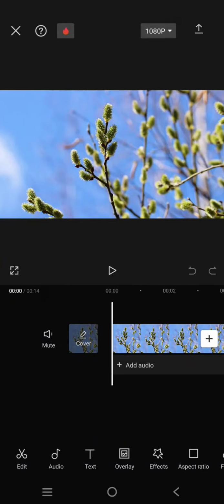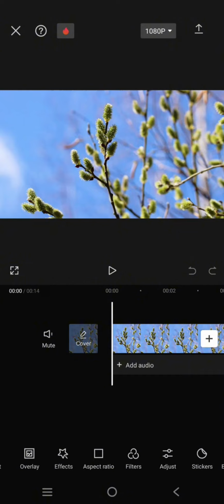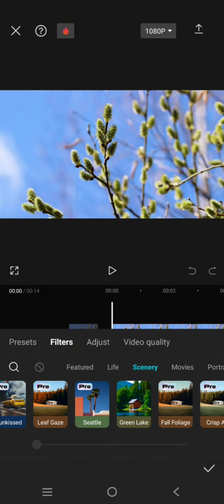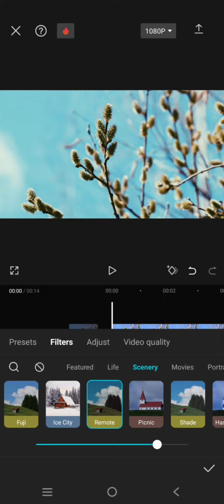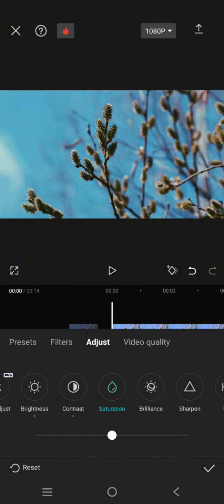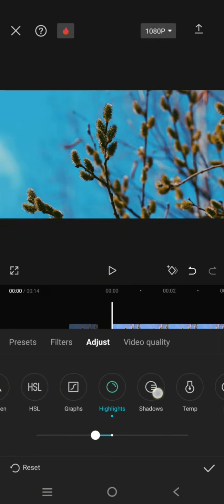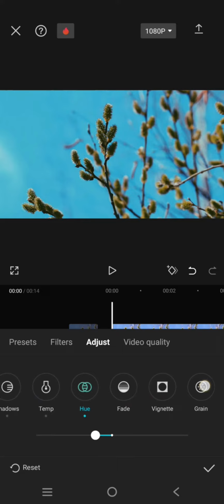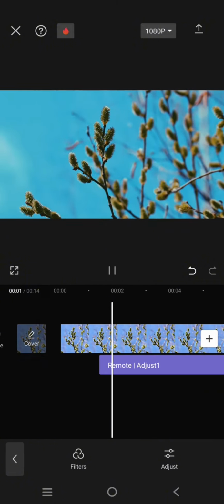Want to Know a Good Filter for Your Videos? Try These Filter and Color Grading Combinations!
Try these filter combinations for your next edits in CapCut